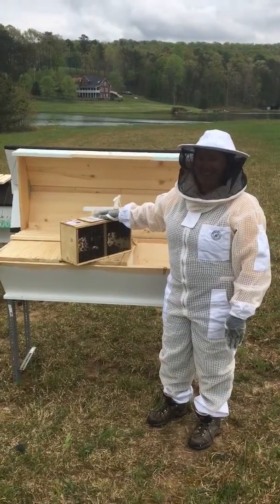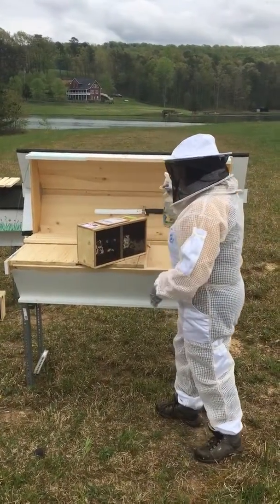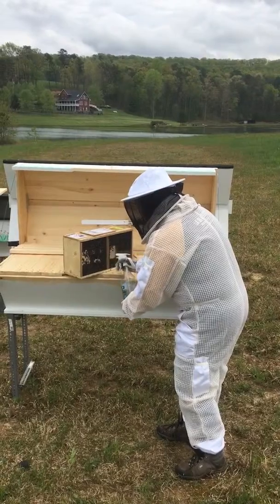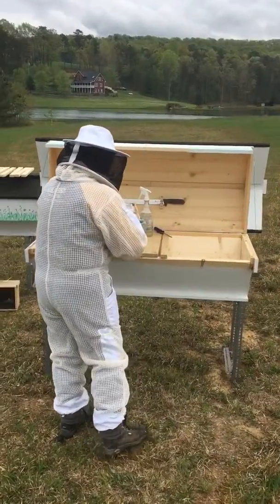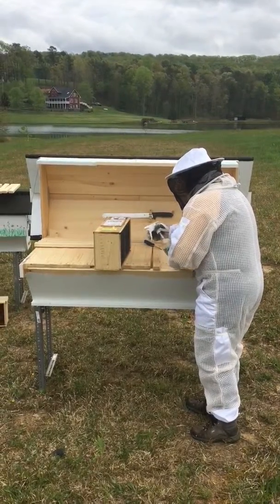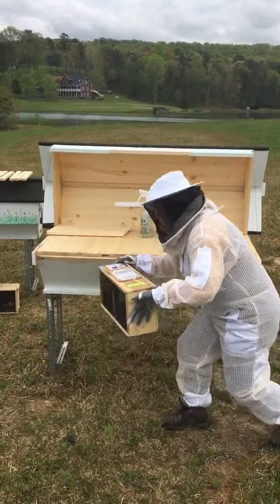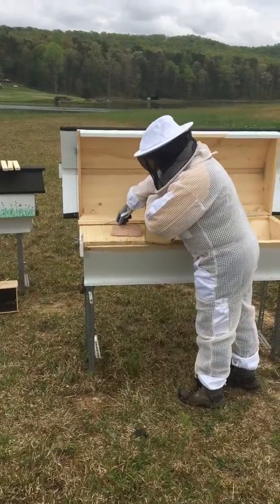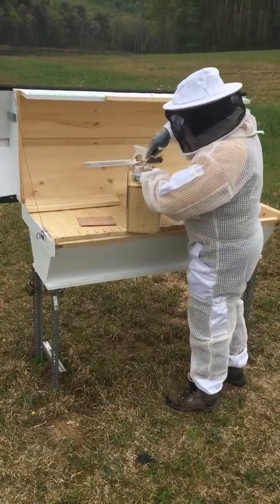Step 1 in bee package install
This video shows me taking the wooden cover off the package box and getting ready to take the travel food out.